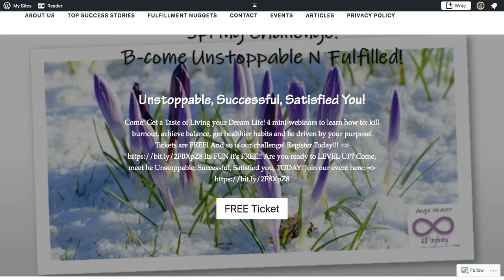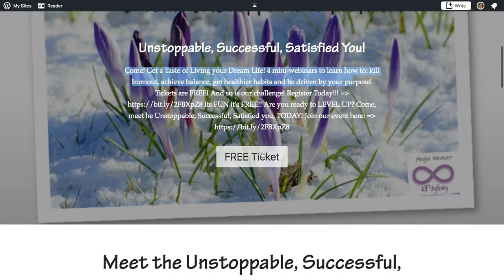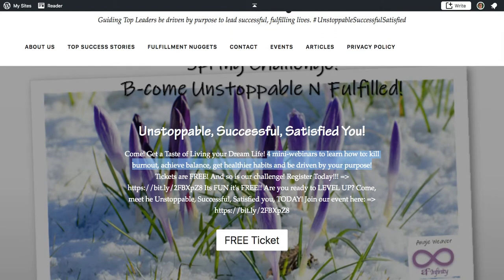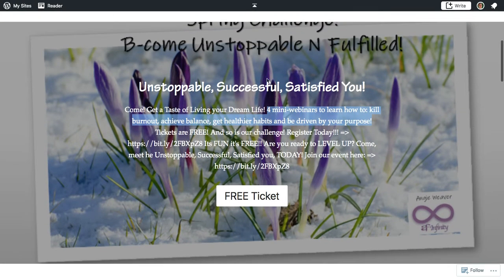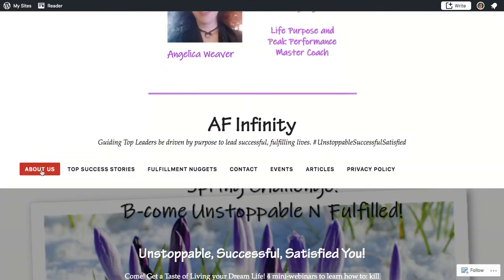Coaching Website Review - Life Coach Angelica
In this video, I review Angelica Weaver's life coaching website to find ways to improve it for attracting clients.

A few key points:

- When I first looked at the domain it was a bit confusing. I wasn't sure if it was infinity or afinity or its a new made up word. If you share your domain name address I would capitalize AF and leave infinity in lower letters.

- I like that your face is present and your name is under it. The message beside the photo is great -- I'm able to sense what the site is about.

- The menu at the bottom is a bit confusing. A menu is to be at the top or at the left.

- Put the logo at the top left of the website.

- Check for typos

- Make the sentence before the menu the biggest font on your homepage.

- Text with background image is unreadable.

- And more ...

I'm Kenn Schroder, website designer for executive, career, health and life coaches. My clients want professional websites to build credibility, engage visitors, and generate leads.

Kenn Schroder
Website Designer for Coaches